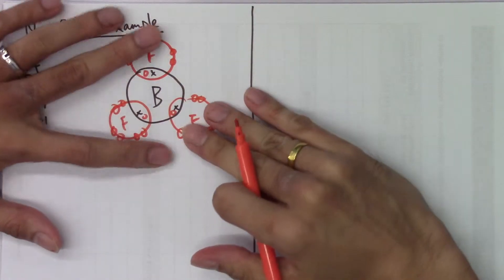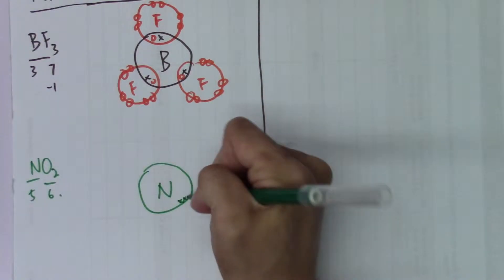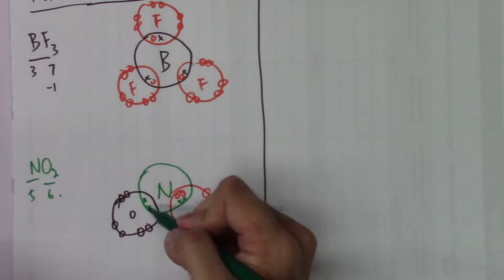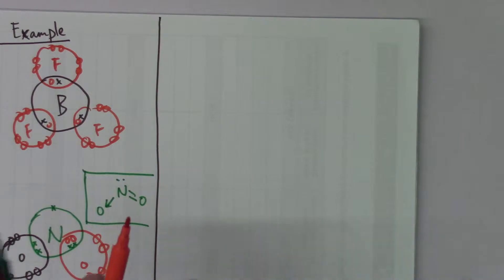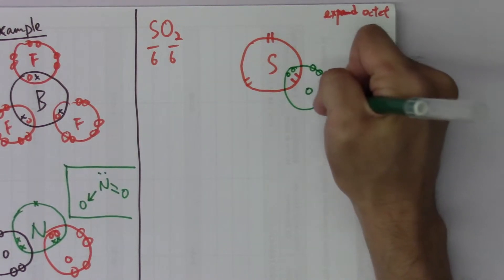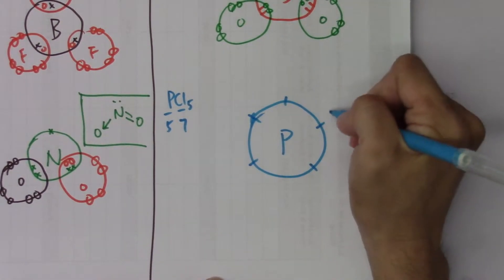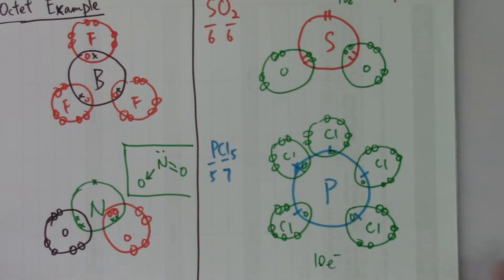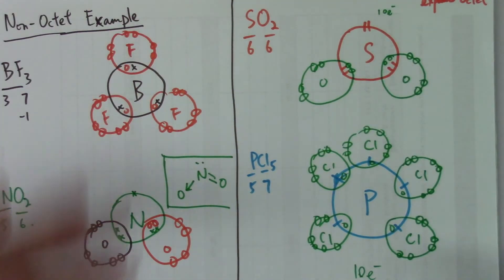DSE06 - Example of molecule with non-octet atoms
In this video, we would like to discuss some typical example of molecules with non-octet structure.